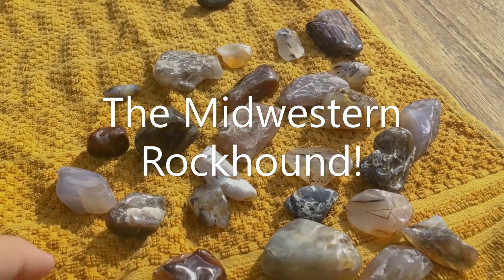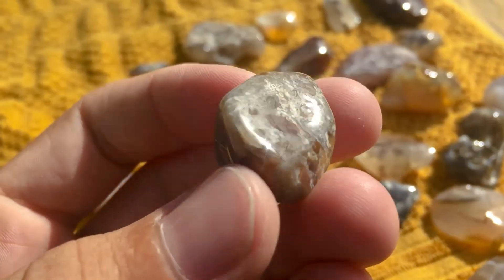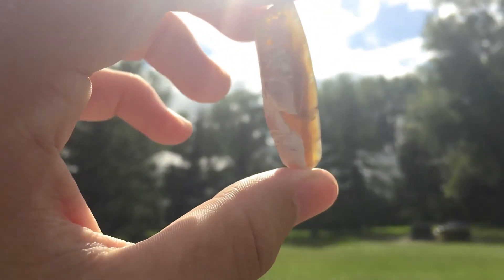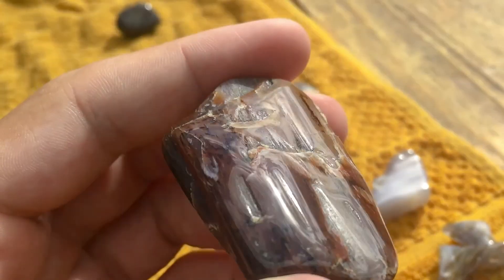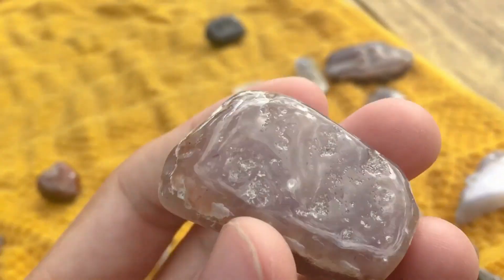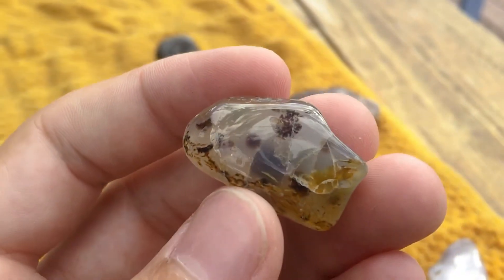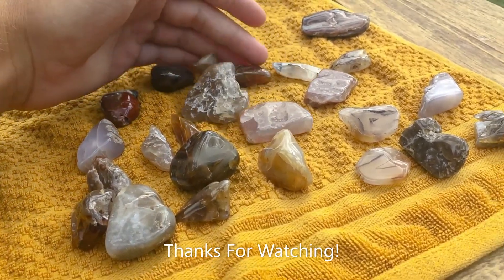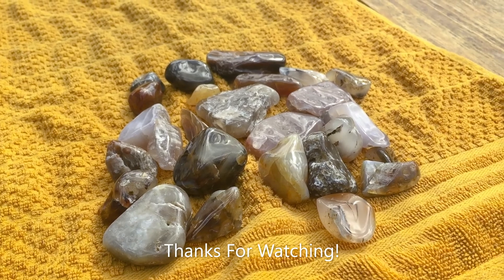Agates All done! Super shiny! + Channel Update!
The agates are all finished!